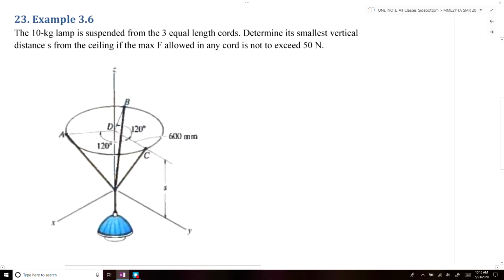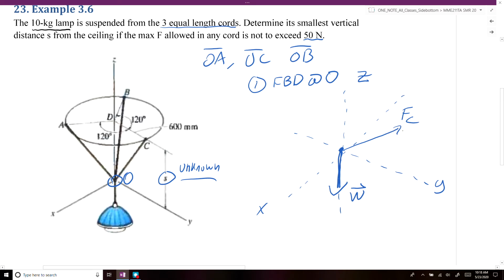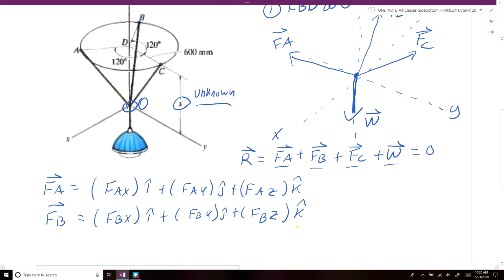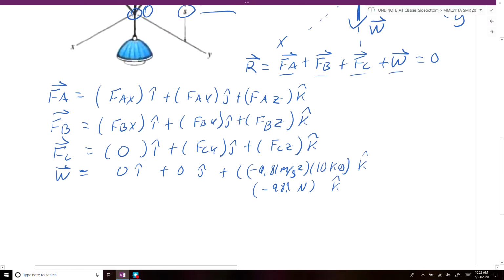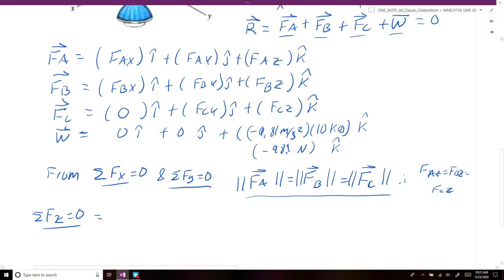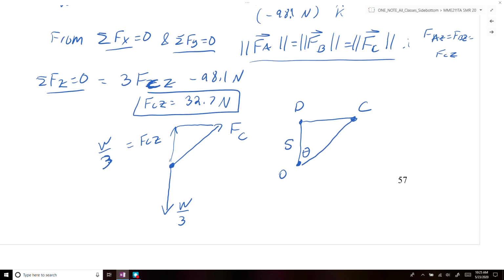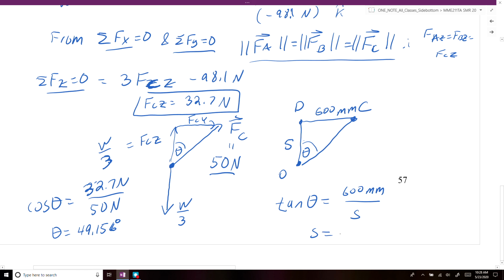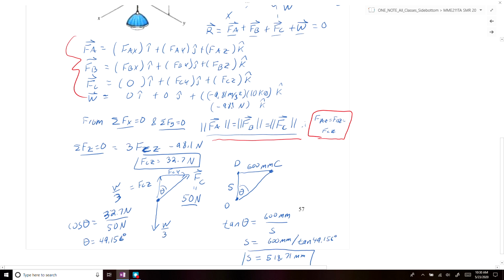MME 211-L06-#23 Ex 3.6 3D Particle Equilibrium